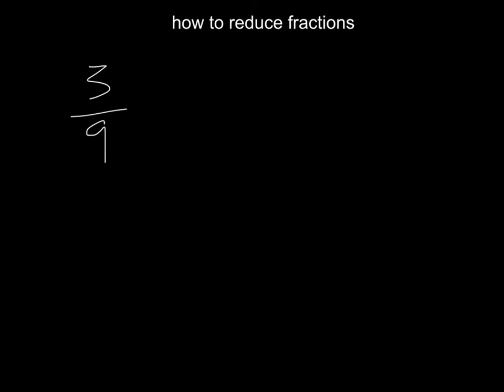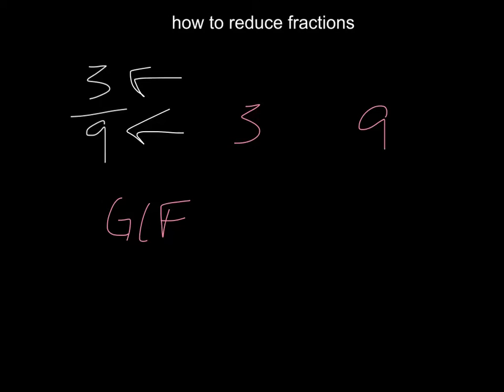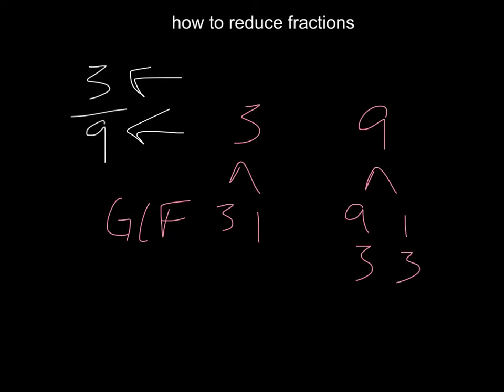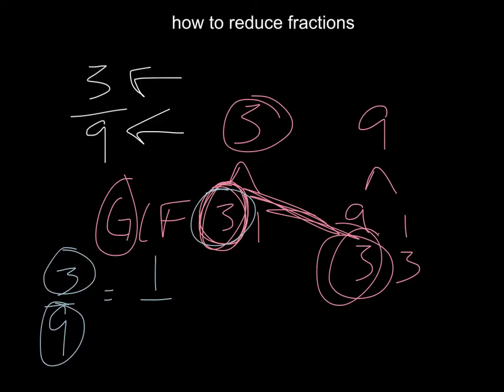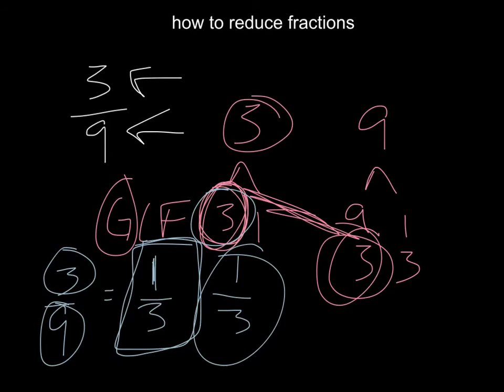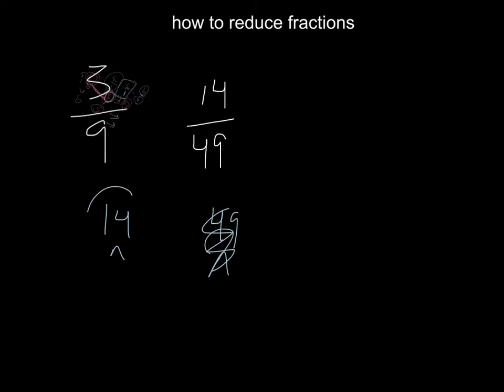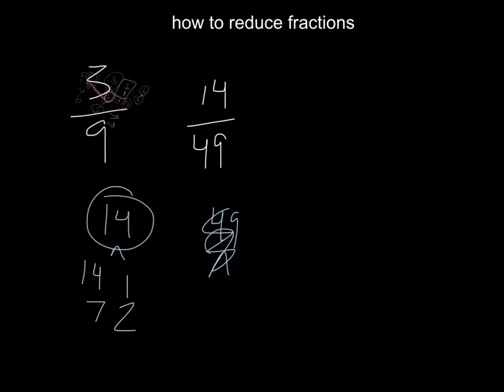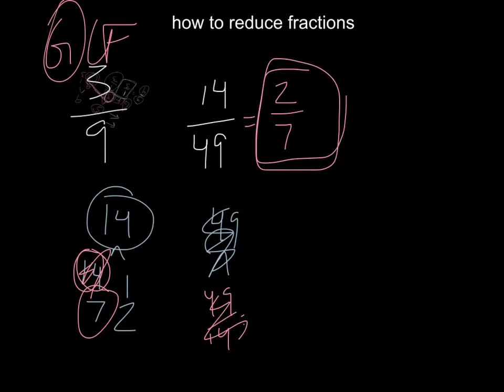How to Reduce Fractions